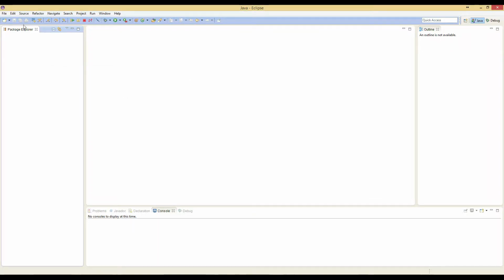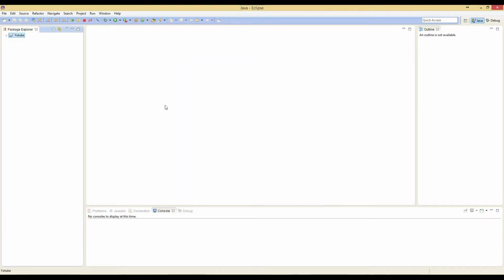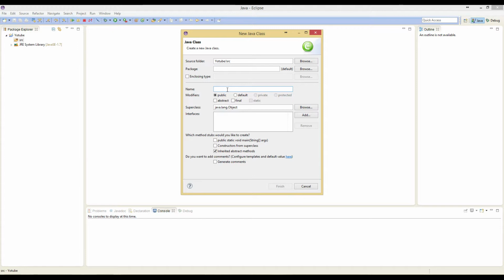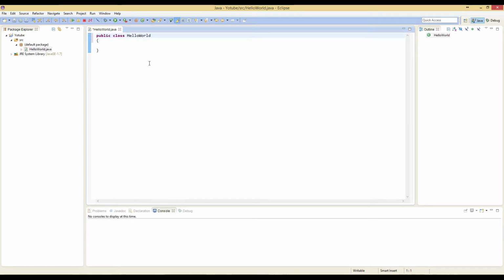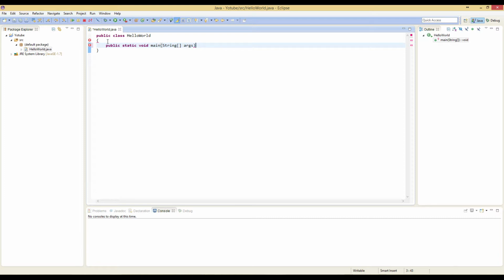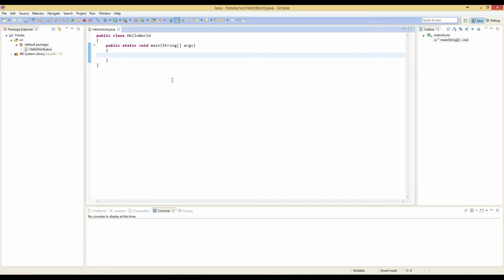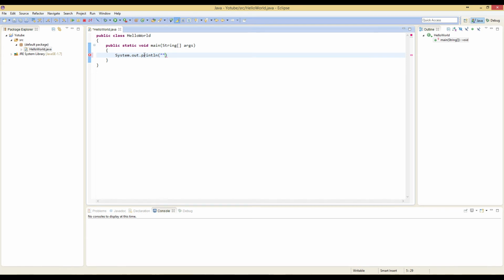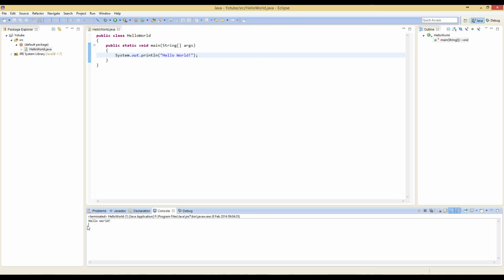Java Programming - Episode 2 (Hello World!) (Beginner)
In Episode 2 I will be showing you how to create a simple Hello World! Java program and then run it.